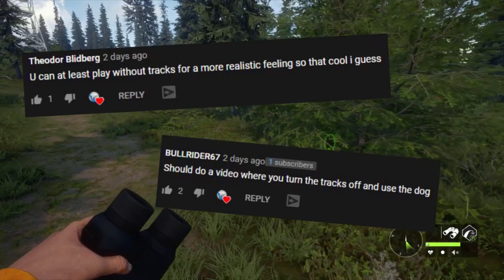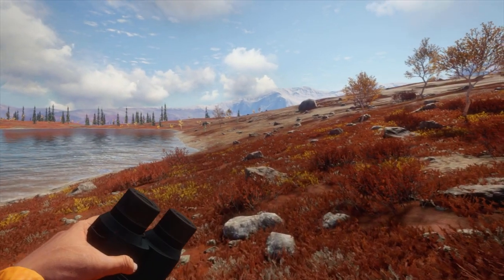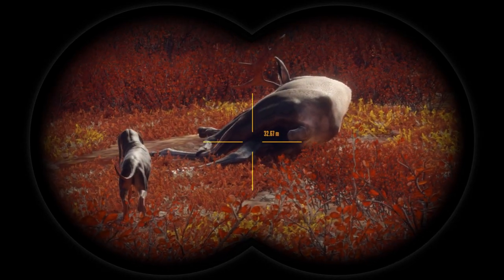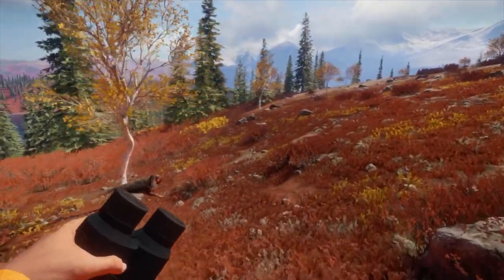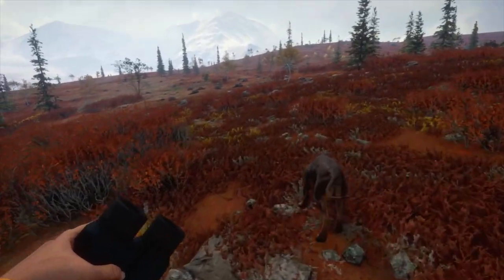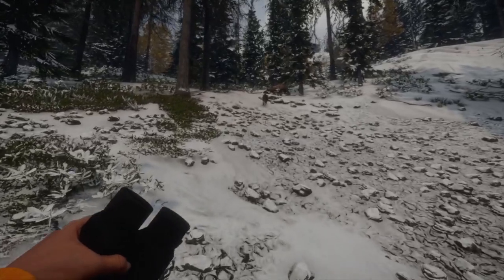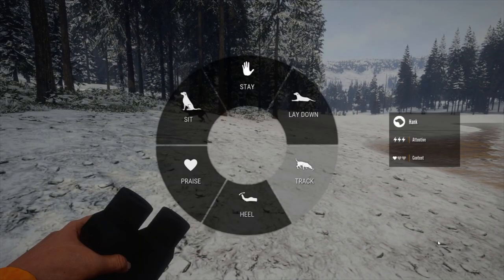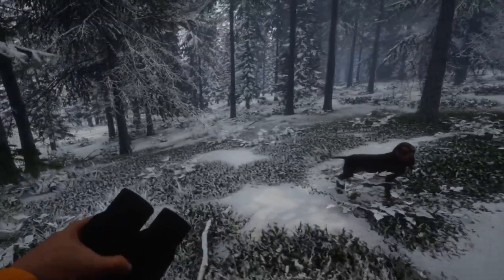Realistic Hunt With a Bloodhound In Call Of The Wild!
I turned off all my tracks & hud to see how fun it would be to hun "realistically" with the Bloodhound.

-Hashtags-